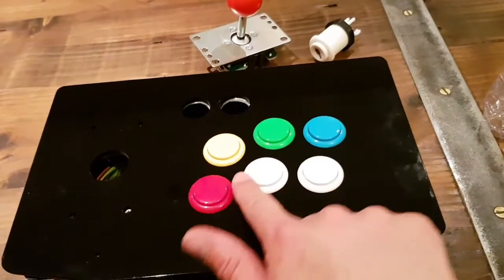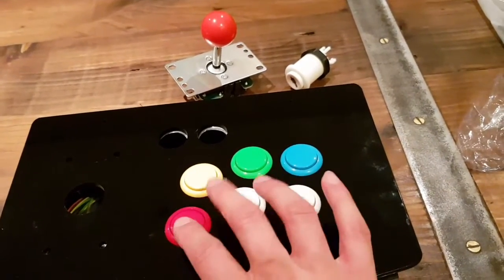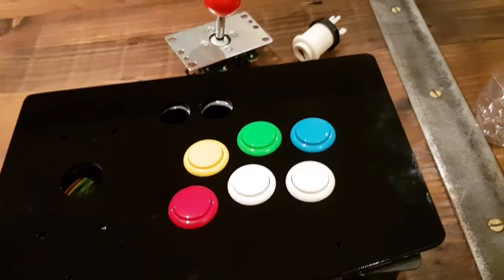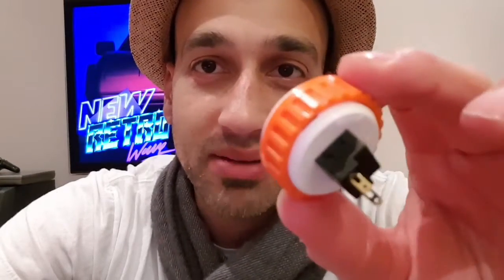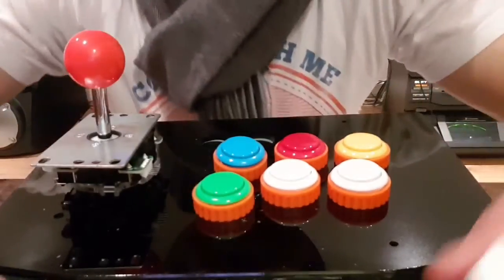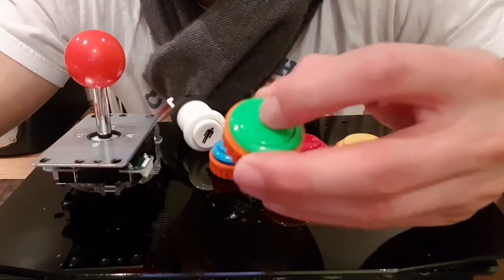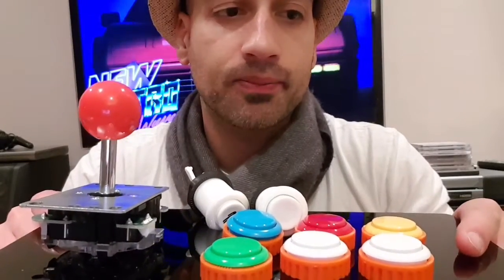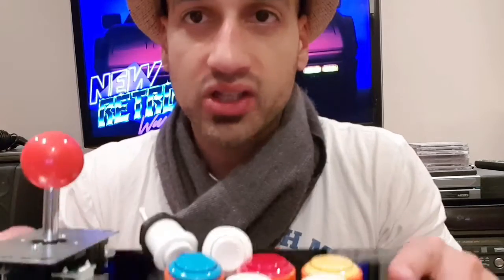Building my arcade machine part 3 - Choosing Buttons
Got some Sanwa and Suzo Happ buttons to compare and see which i prefer.